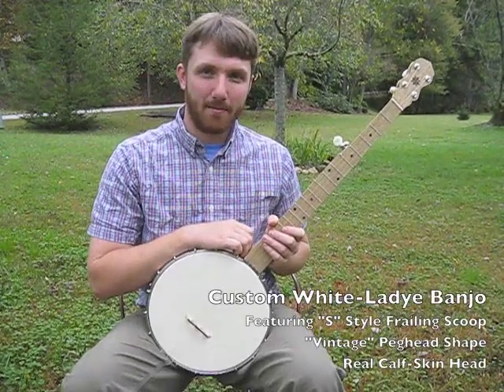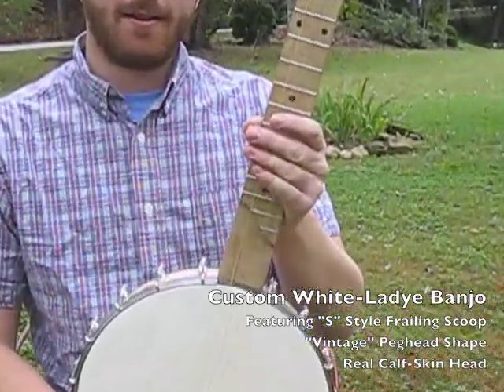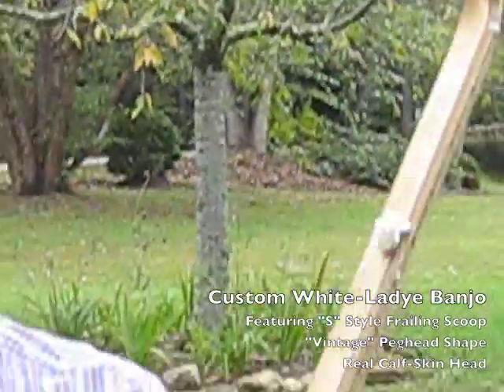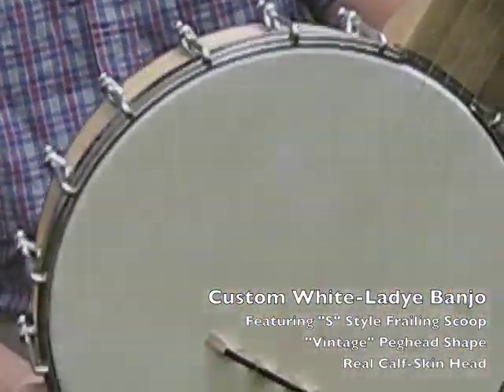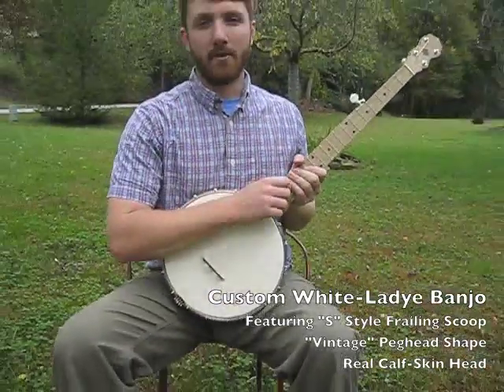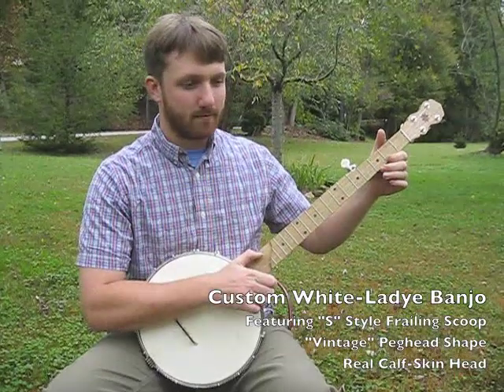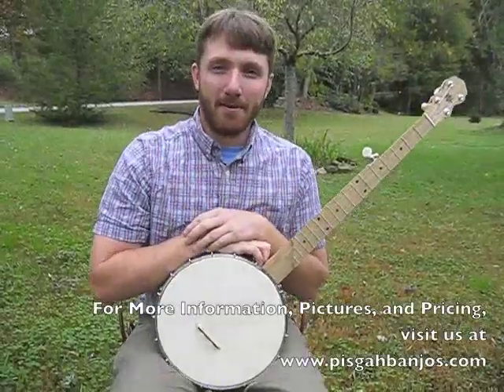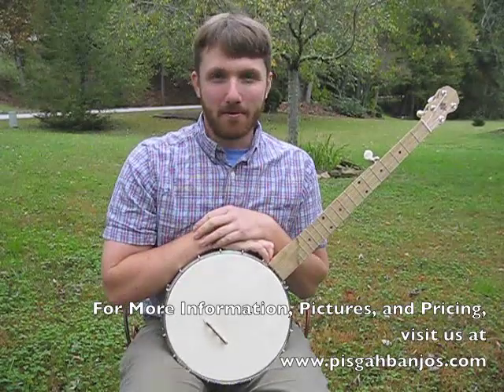Pisgah Banjos: White Ladye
At Pisgah Banjo Company our mission is to create affordable, professional quality, handcrafted banjos using 100% Native Appalachian Hardwoods.  This is a demo of a Custom White-Ladye Banjo.